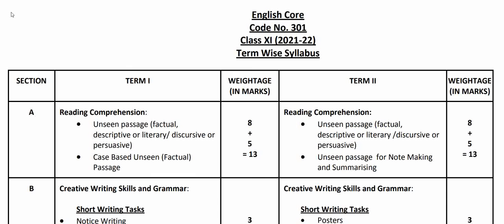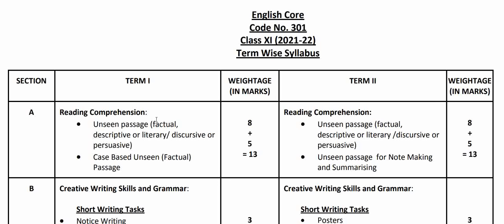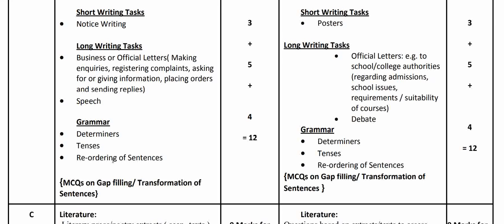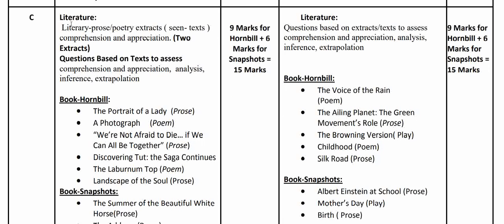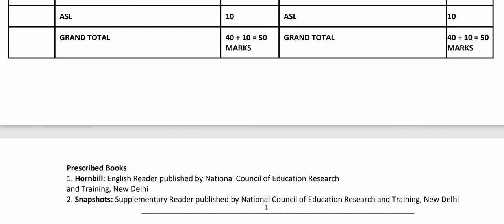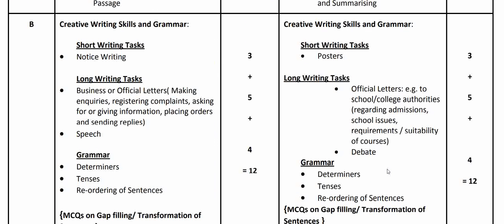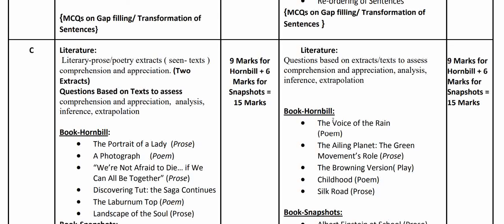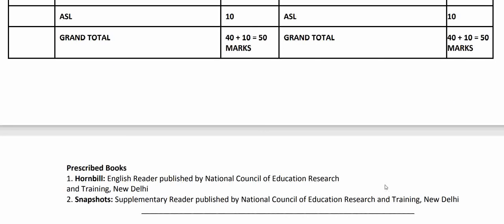Gr 11 Term wise Curriculum CBSE 2021 2022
The term wise curriculum is released by the CBSE as per the new revised policy of assessments for the academic year 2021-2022.